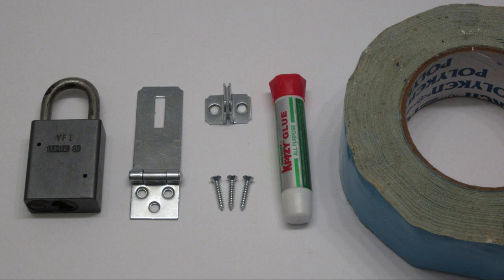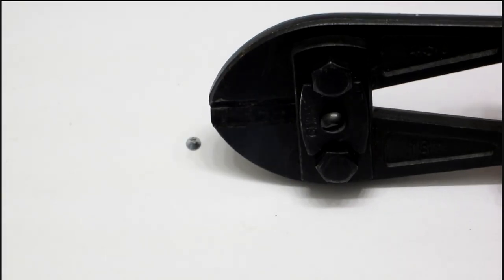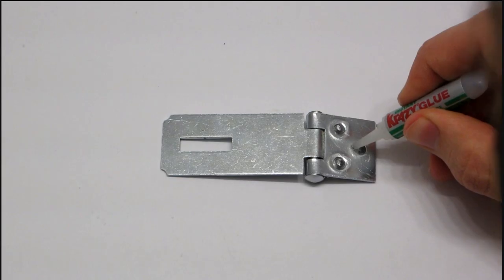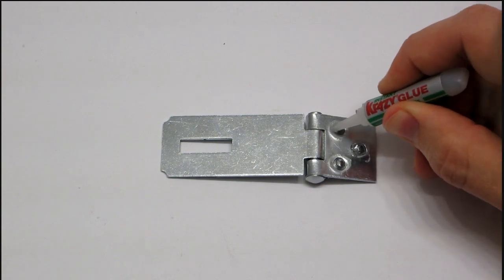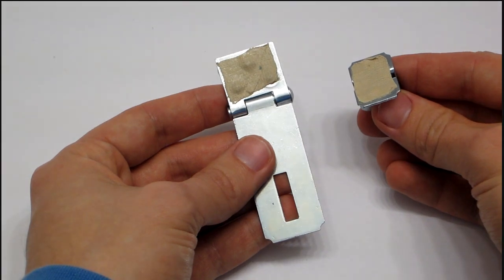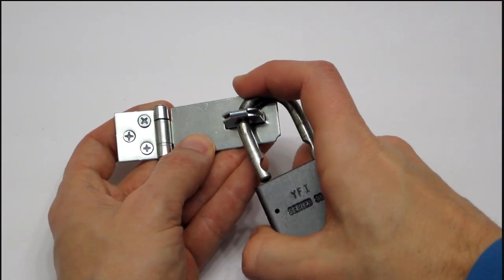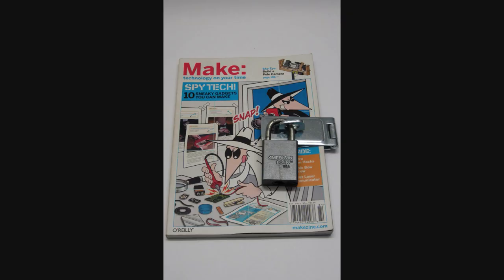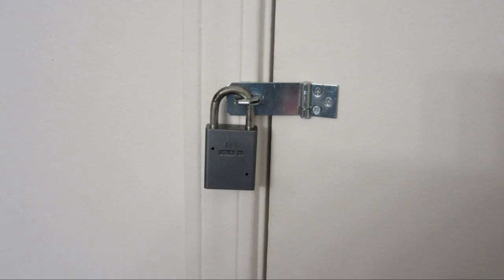Fake Padlock Gag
This is a fun visual gag that you can use to make things look like they are padlocked. It is especially effective on surfaces like glass that can't generally have hardware mounted on it.